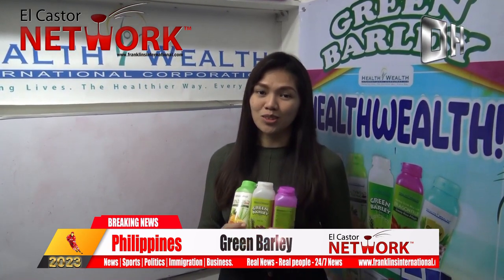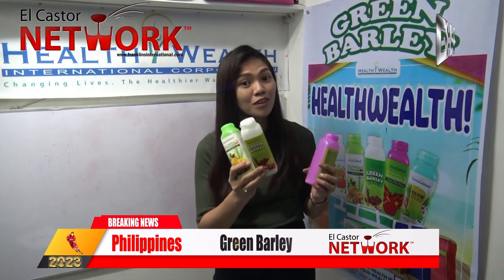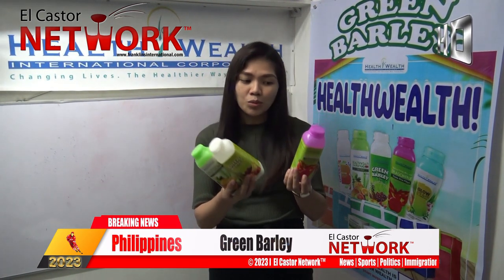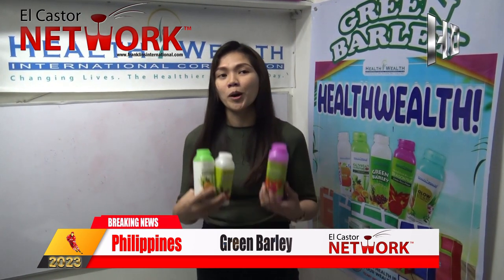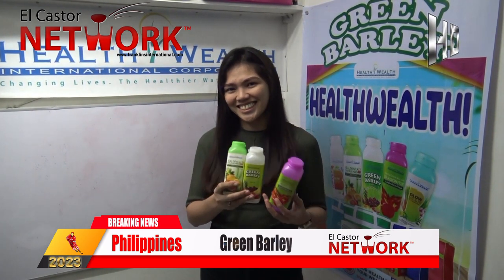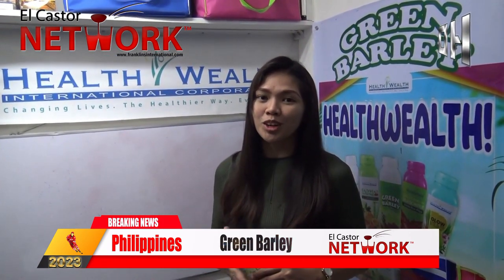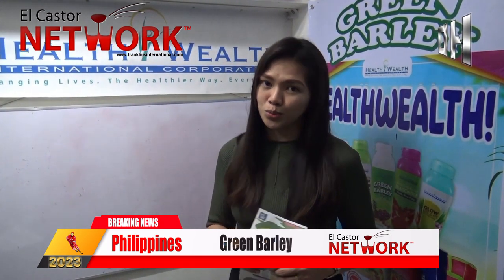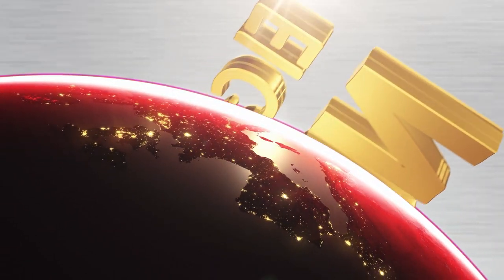🇵🇭 PHILIPPINES 🏒 EXPATLIFE Greene Barley Health Wealth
News | Politics | Business | Documentaries
Green barley refers to the young leaves of the plant before it produces grain, and before the stem has developed. It is a nutrient-dense superfood, and is rich in chlorophyll, antioxidants, vitamins and minerals, such as B-vits, Vit C, Vit E, potassium, calcium, magnesium, zinc and iron.